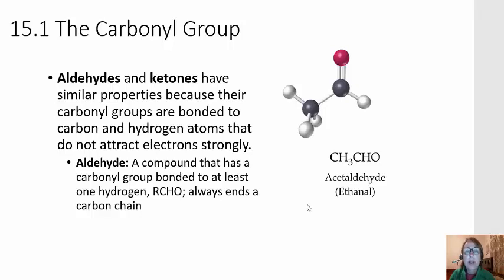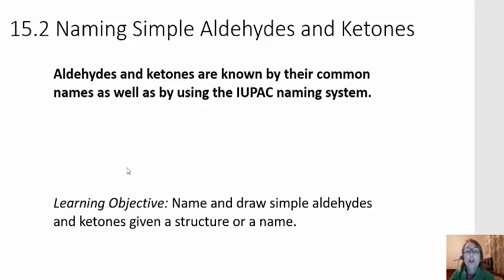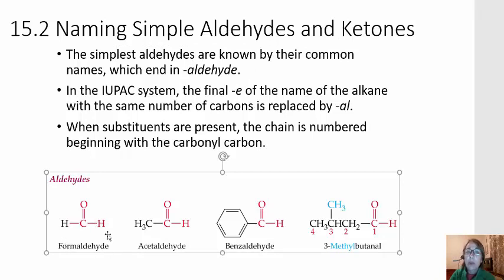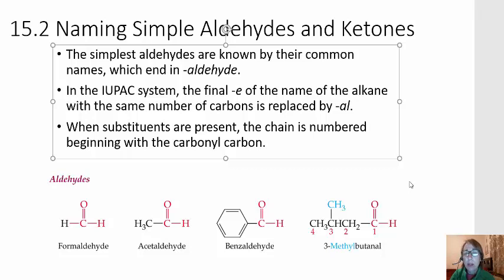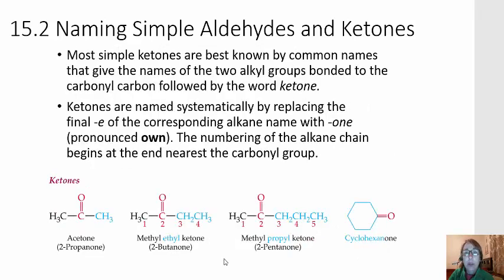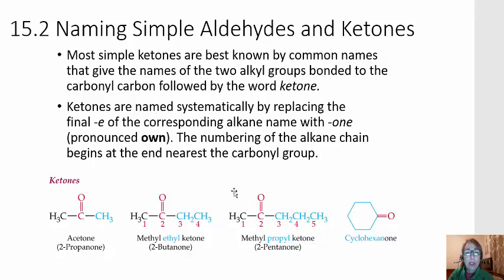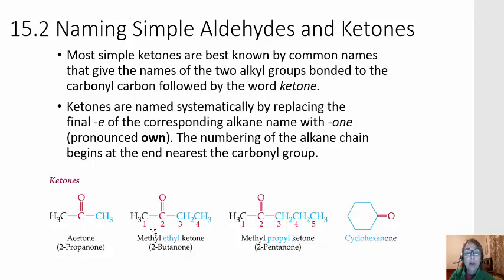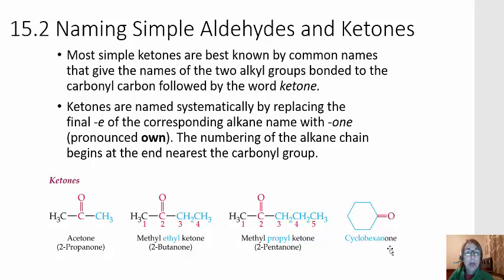Chapter 15 CHM 152 002 Nomenclature of Aldehydes and Ketones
Intro to IUPAC and common names for simple aldehydes & ketones.